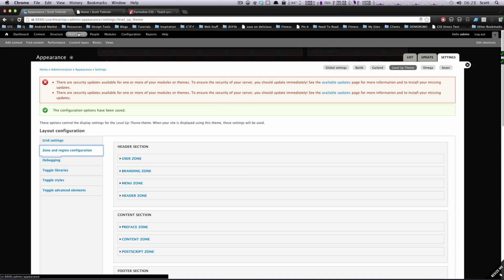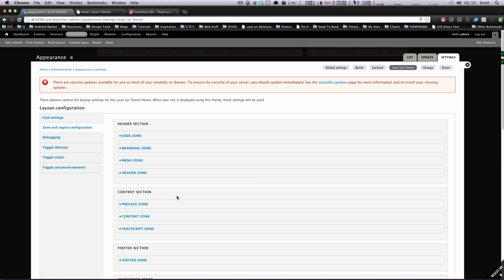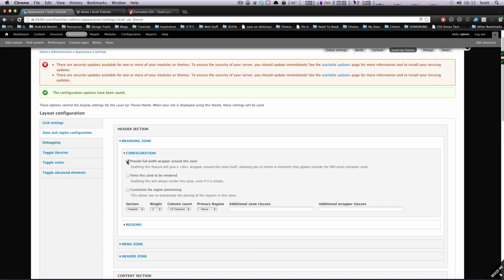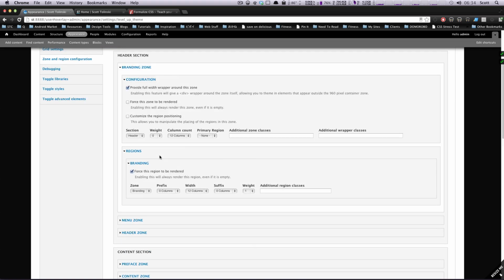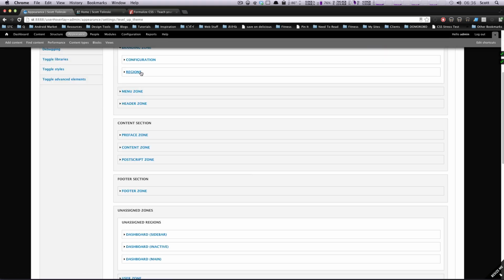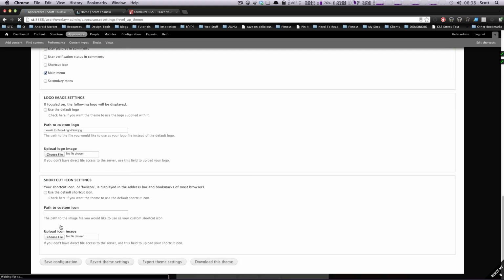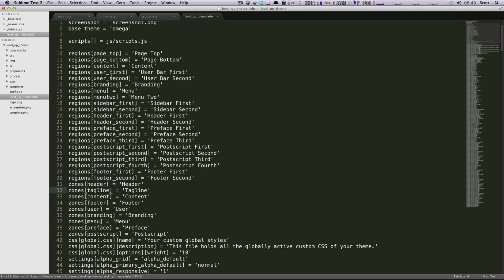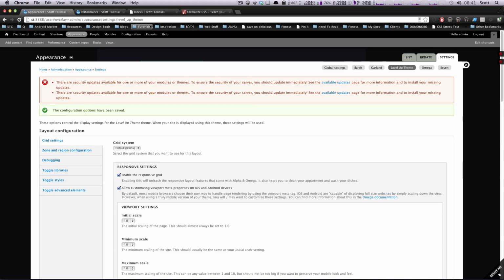Drupal 7 Theming with Omega #5 - Sections, Zones, and Regions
This tutorial shows you how to configure, change, create and remove Sections, Zones and Regions in Omega.